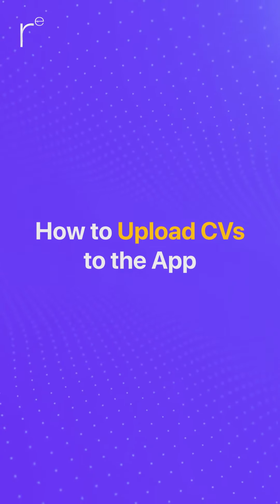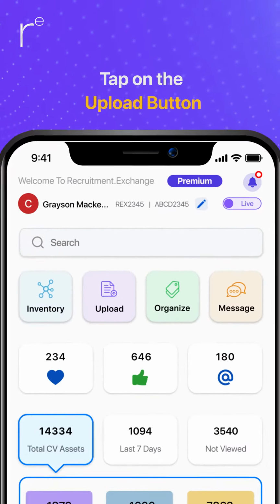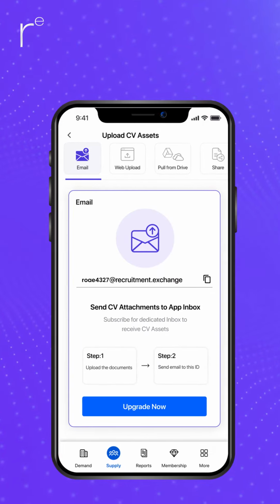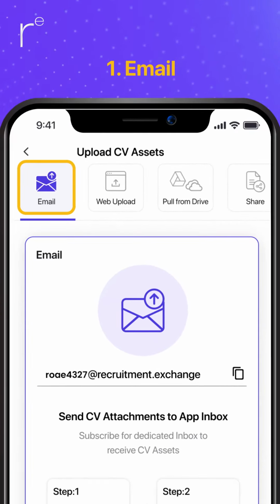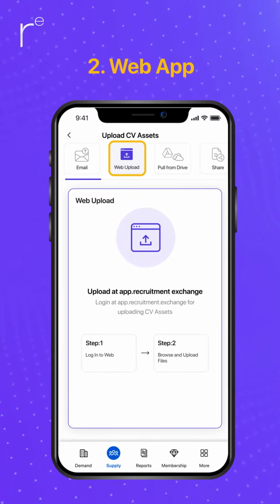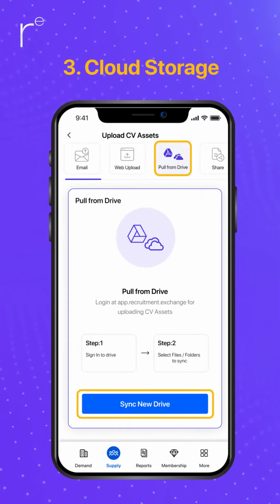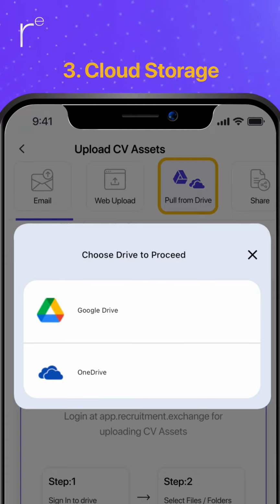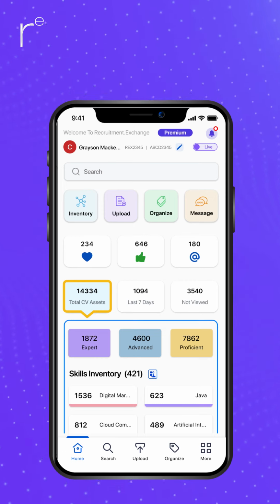How to Upload CVs to Recruitment.Exchange (REX) | Applicant Tracking System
Are you spending hours every day to screen CVs manually?

“The average recruiter spends nearly one-quarter of his/her time screening applications — and candidates must wait and wait”
-Gartner

Enter Recruitment.Exchange, AI Copilot for Recruitment. It transforms your recruitment with an AI-powered mobile app designed to help you build your dream team in no time.

This video tutorial dives into the simple ways Recruitment.Exchange (REX) enables its users to upload their resumes in just a few clicks.

Whether you prefer uploading candidate CVs via email, web app, or direct upload, REX has it all. Follow our step-by-step instructions for each upload method, and make the entire process a breeze.

By leveraging Recruitment.Exchange (REX), you'll be able to experience:

Effortless Upload Options: REX makes uploading resumes easy. Whether you choose email, web app, or direct upload - it only takes a few clicks.

Smart Matching: REX's powerful AI analyzes skills in-depth, matching you with promising candidates that align best with your organization’s goals.

Faster Hiring: REX streamlines recruitment and closes the loop faster than traditional methods.

Don't waste another minute scrolling through endless candidate profiles. Experience a smooth AI-powered recruitment process.